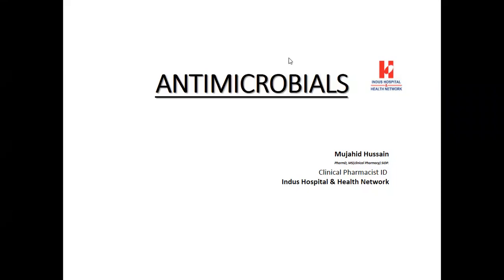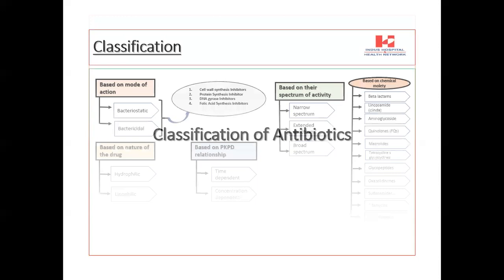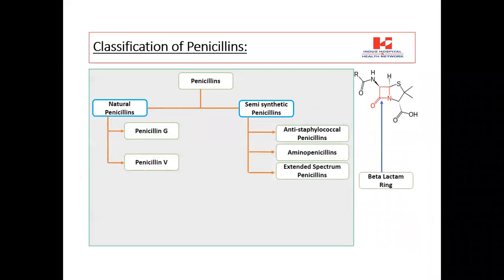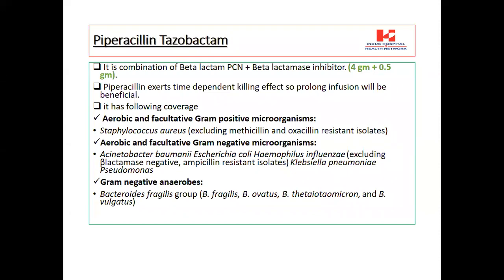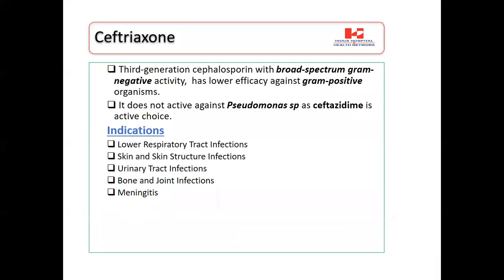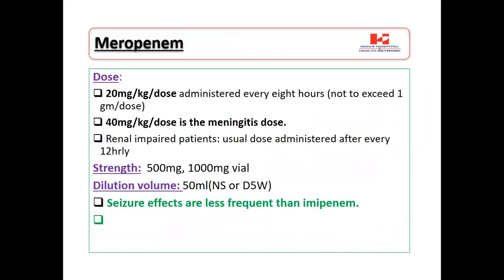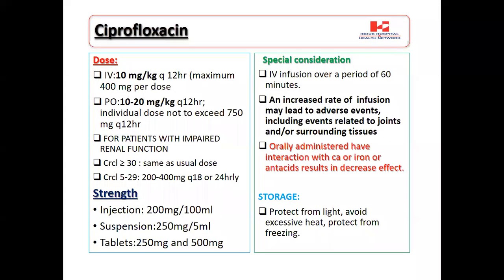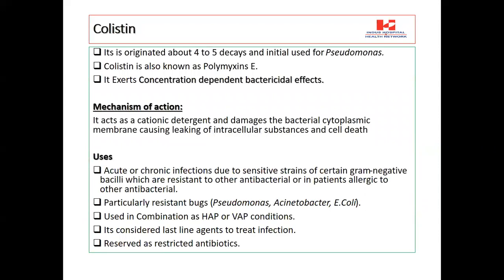Anti Microbials 15 Dec 21